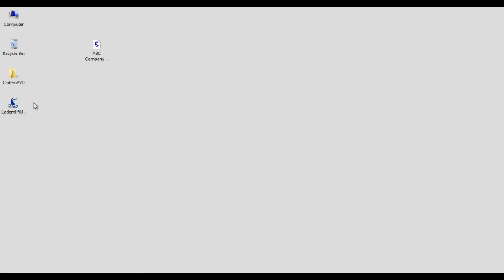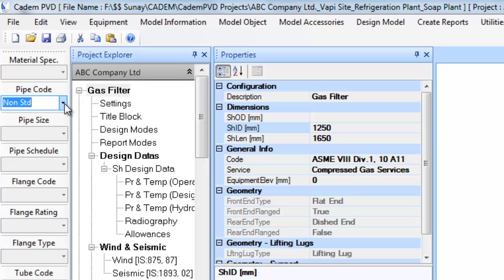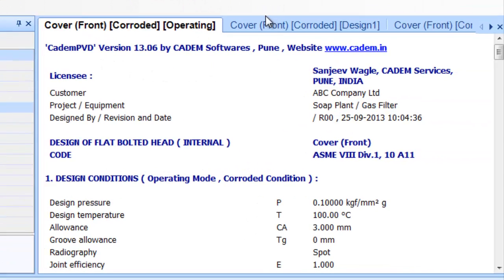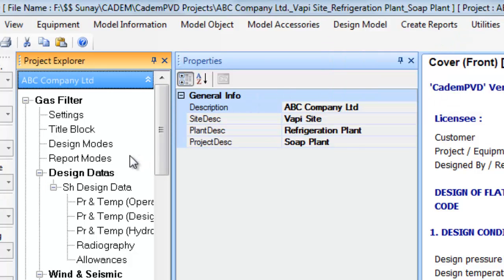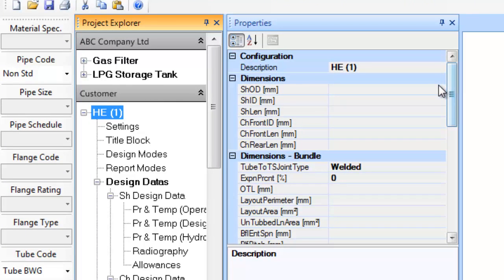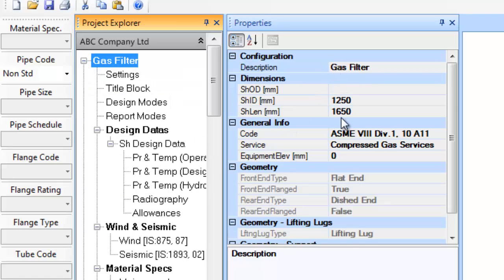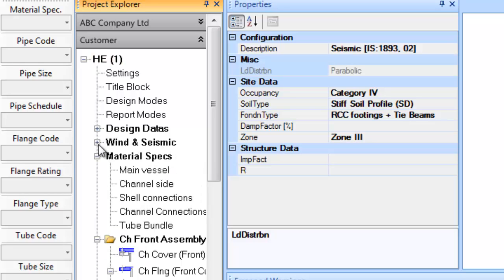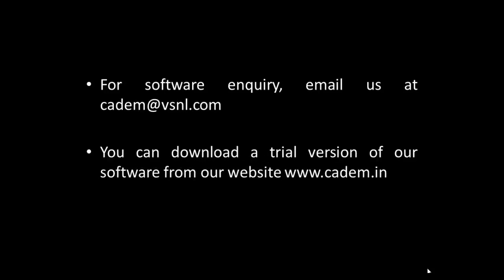03) CademPVD Interface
CademPVD is an intelligent software which designs process equipment quickly using minimum basic inputs. It is very user friendly and easy to operate. The software covers design of process plant equipment such as pressure vessels, reaction vessels, agitator shaft, mixing vessels, heat exchangers, storage tanks, floating roofs, process columns and chimneys.

The unique and important features in this new software product are:

- The software is very intelligent and works with minimum inputs.
- Generates final designs at estimation stage.
- Saves costing and quotation making time.
- High quality documentation with all formulae and relevant code clauses.
- Time tested, proven and established software product.
- The software is available at a very reasonable cost.

You can download a trial version of the software from our You can also find more information on our

CADEM Softwares